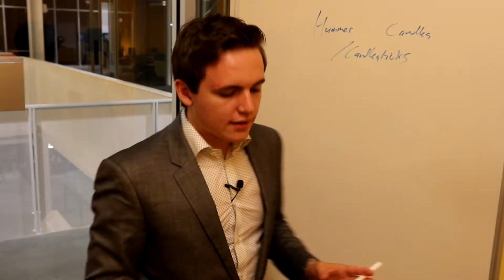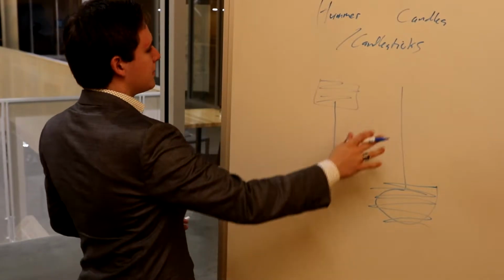11. How To Trade Stock Options Based On Candlestick Setups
Learn what candlestick setups work BEST with stock options.. (and WHEN to invest in them)... Plus the candlestick setups you should AVOID when it comes to stock option trading on candlesticks because they simply do NOT provide enough decisiveness for reliable investments (VS when to use candlesticks to WRITE option contracts)

All information in this video, including any ideas, opinions, views, predictions, forecasts, commentaries, suggestions, or investment strategies (expressed or implied) are for informational and educational purposes only. This video is not personal investment advice. While the information provided is believed to be accurate, it may include errors or inaccuracies. I will not and cannot be held liable for any actions you take as a result of anything you read or view. Stock options, by nature, involve significant leverage and risk. YOU SHOULD KNOW HOW TO TRADE STOCKS REALLY WELL BEFORE CONSIDERING OPTIONS. This comes from trading experience. If you are new to investing, watch this YT playlist to get a better grasp of what REALLY moves a stock